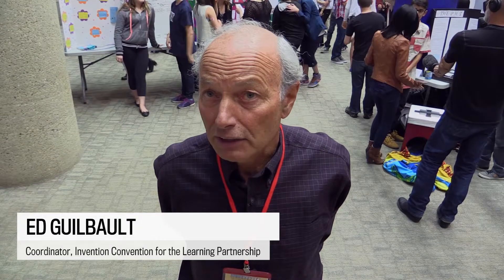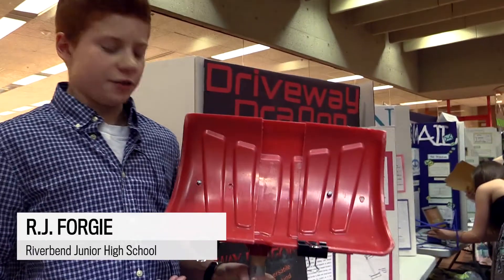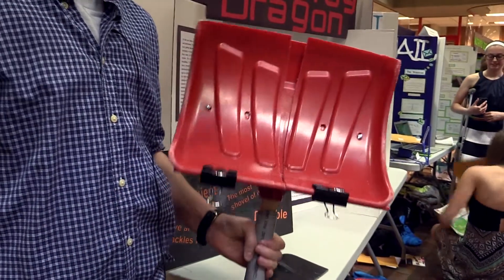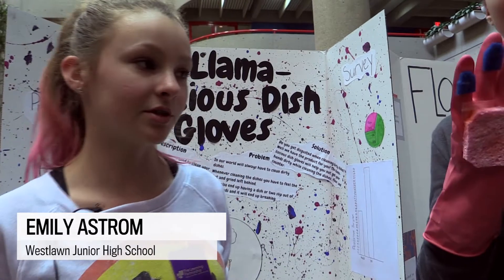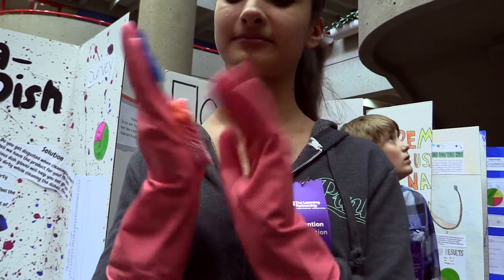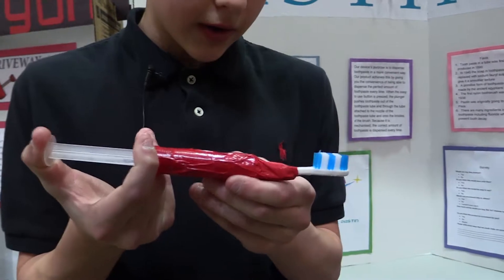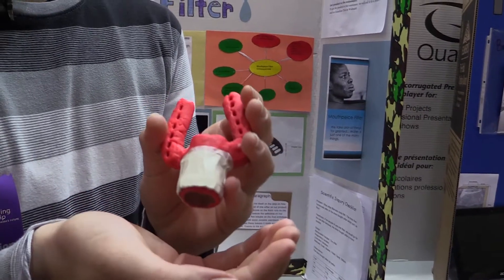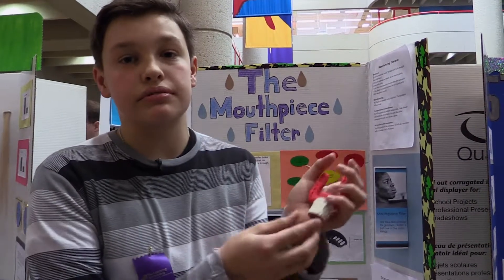Invention Convention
Students showcase their innovation and creativity at Invention Convention.